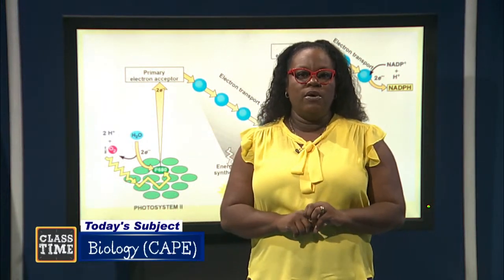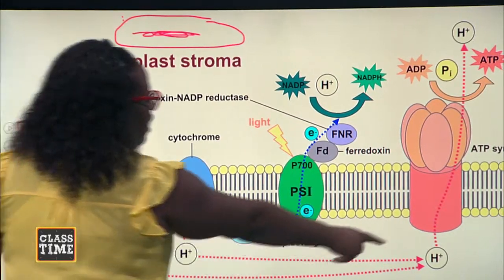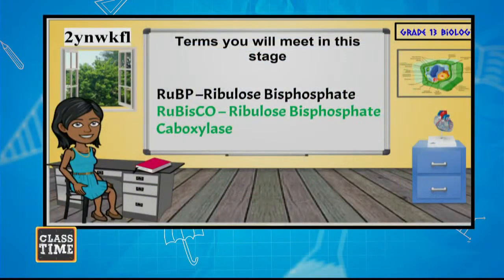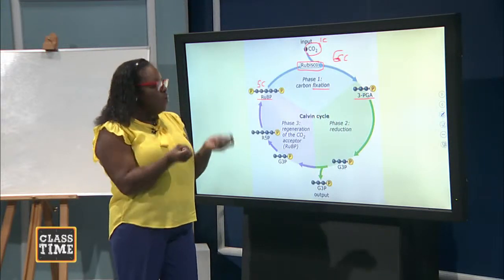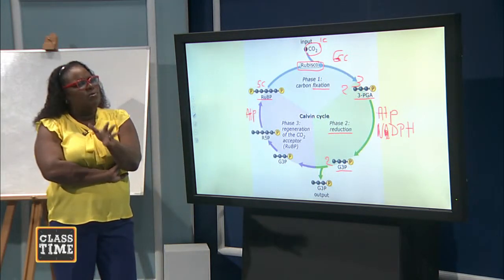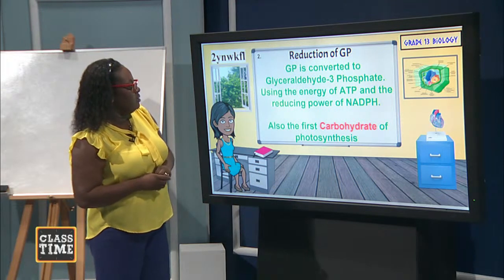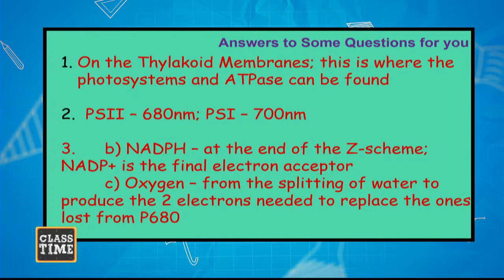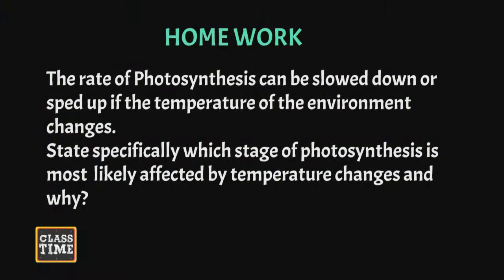CAPE Biology 11:15AM-12PM | Educating a Nation - November 4 2020